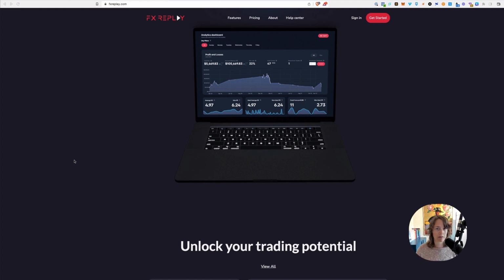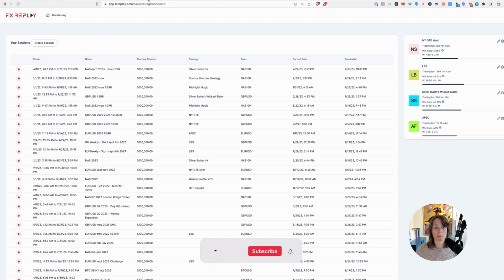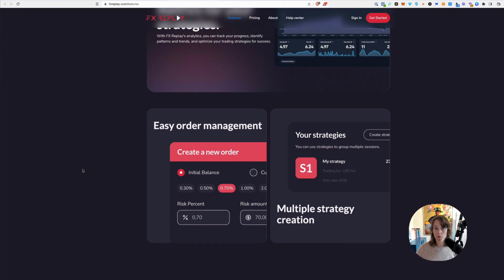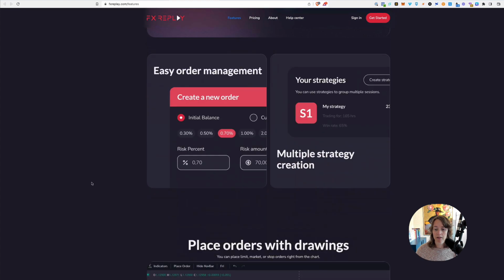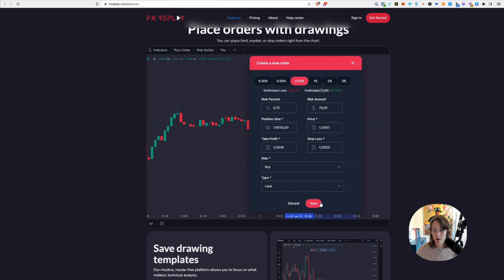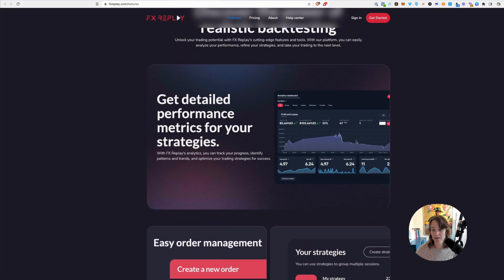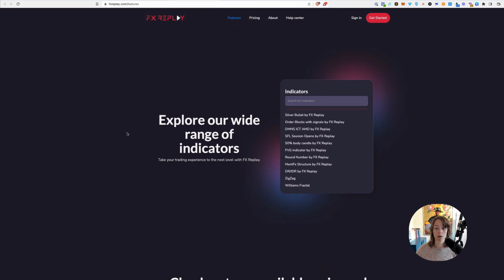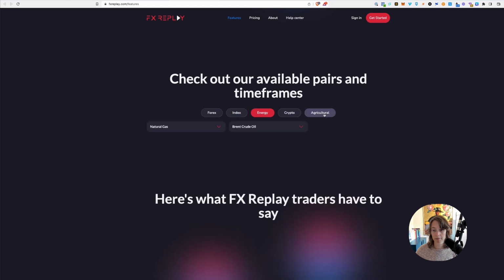FX Replay 15% DISCOUNT Promo Code (Recurring!)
FX Replay Discount Promo Code. Works only with link + CODE!!

Join my 5duniverse Trading Community on Discord for forex and indecies and dive into the exciting world of trading based on ICT concepts. I share my trade ideas, weekly outlook, (upcoming) course en more. !

Investing and trading in futures and commodities can involve significant risk. You should only use risk capital (money you can afford to lose) for such investments. The possibility exists that you could sustain a loss of some or all of your initial investment and therefore you should not invest money that you cannot afford to lose. Be aware that past performance is not indicative of future results. As a viewer, any investment decisions you make are solely your responsibility. My content is for informational and entertainment purposes only, it does not constitute financial advice. Always do your own research before making any investment decisions. Any shared links can be affiliate links where I receive a commission for.